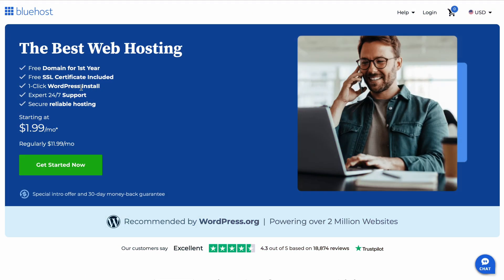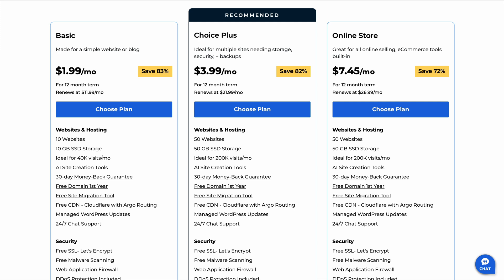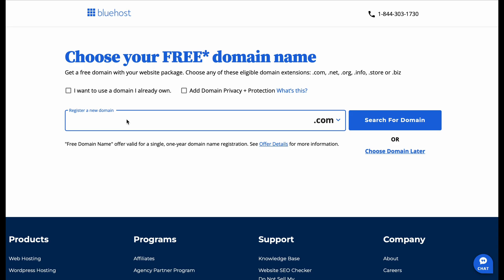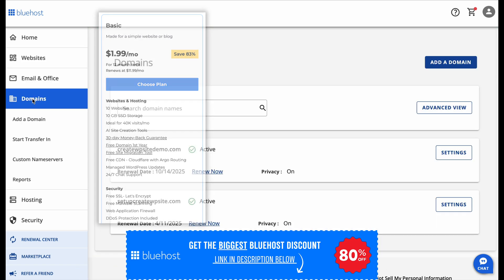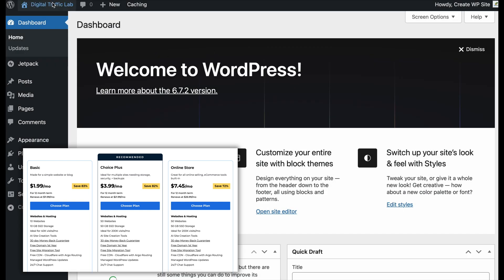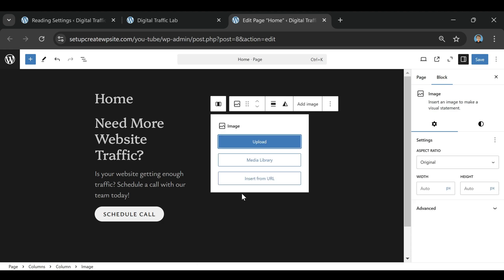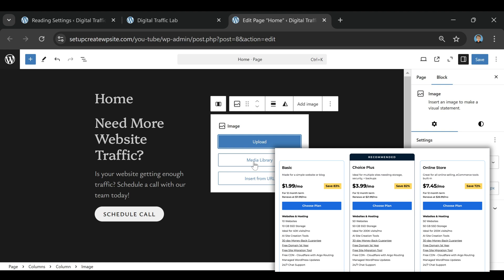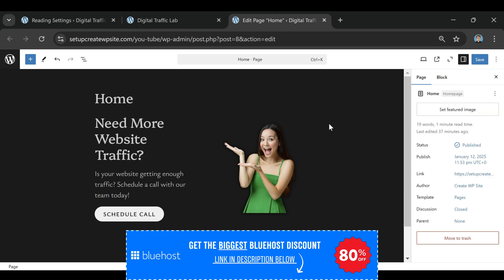Which Bluehost Plan Should I Choose? Avoid Overpaying for Web Hosting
Are you wondering, "Which Bluehost plan should I choose?"
Picking the right Bluehost hosting plan can be confusing, especially if you're new to WordPress, blogging, or starting an online business. With multiple options like Bluehost Basic, Choice Plus, and Online Store, it’s important to choose the right one based on your website needs, budget, and long-term growth plans. In this video, I break down the key differences between Bluehost’s hosting plans, the best Bluehost plan for beginners, and how to lock in the cheapest Bluehost pricing before the deal expires.

📌 Timestamps & Key Topics
⏳ 00:00 – Which Bluehost plan should I choose? Overview of Bluehost hosting plans
💰 00:30 – Bluehost Basic vs Choice Plus vs Online Store – Which is the best?
🚀 01:02 – What’s included in the Bluehost Basic Plan for beginners?
🔄 01:34 – When does it make sense to upgrade to Choice Plus?
🎯 02:04 – How to get the lowest Bluehost pricing before renewal

Which Bluehost Plan Should I Choose? Best Hosting Option for Beginners
If you’re new to web hosting and WordPress, the Bluehost Basic Plan is the best Bluehost plan for beginners. It’s currently priced at $1.99 per month and comes with:
✅ 10GB SSD storage (perfect for small websites and blogs)
✅ Free domain name for 1 year (saves you extra costs)
✅ Free SSL certificate (for site security & SEO benefits)
✅ Hosting for up to 10 websites (great for future expansion)

This is the best Bluehost plan for new bloggers, small business websites, and personal projects, offering the lowest Bluehost pricing with all essential features included.

Should You Choose Bluehost Choice Plus Instead?
If you plan to host multiple websites, run an online business, or need daily backups, the Bluehost Choice Plus plan ($3.99/month) is a better choice. It includes:
✅ 50 websites & 50GB SSD storage (better for growing businesses)
✅ Automatic daily backups (adds extra security for your site)
✅ Domain privacy & extra security features

For most beginners, Bluehost Basic is enough, but Choice Plus is better for users managing multiple sites or eCommerce stores.

Is the Bluehost Online Store Plan Worth It?
The Bluehost Online Store plan is mainly for serious eCommerce businesses. If you're launching a WooCommerce store or need advanced payment processing, this plan might be worth it. However, for smaller online stores, Choice Plus can still handle online selling without the extra cost.

How to Get the Best Bluehost Pricing & Avoid Expensive Renewals
Many people assume the 3-year plan is the cheapest, but Bluehost’s best deal is actually on the 1-year plan. Here’s how to get the lowest price:
✅ Bluehost Basic Plan – $1.99/month (Best for beginners)
✅ Total cost: $23.88 for the first year
✅ Avoid paying $14.95/month on the 3-year plan

If you're looking for affordable WordPress hosting, beginner-friendly hosting, or the best Bluehost plan for long-term savings, grab the discount link below before the sale ends!